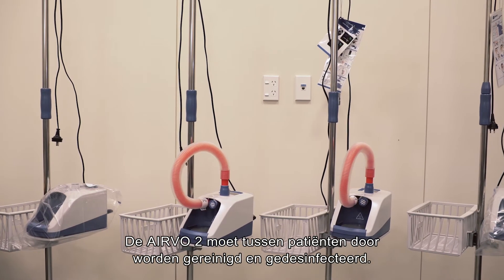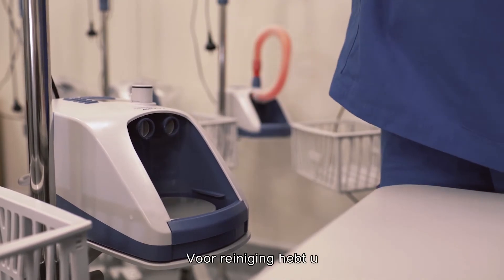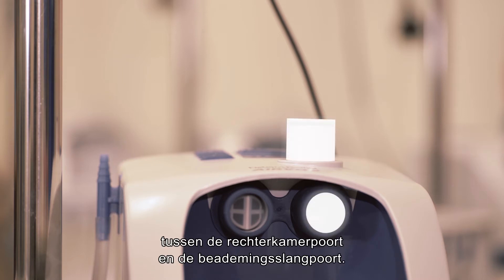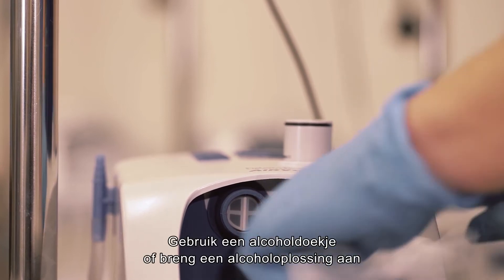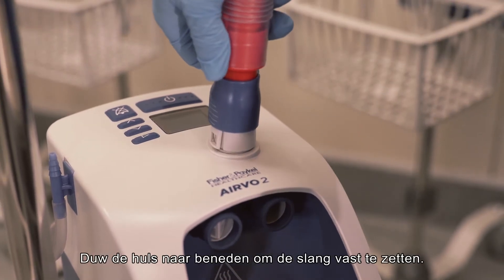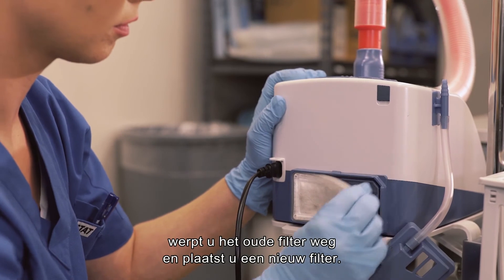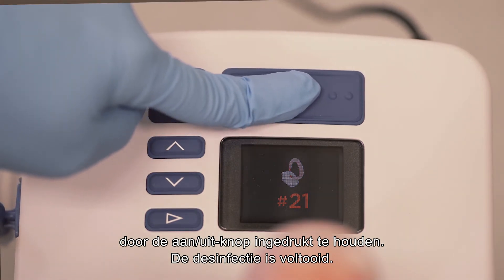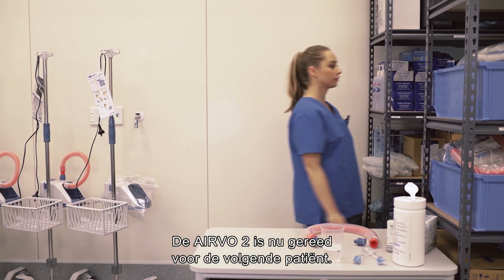F&P Airvo 2 - Reprocessing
Part 4 of the AIRVO 2 video guide shows you how to clean and disinfect the AIRVO 2; reprocessing it through high-level disinfection for use on the next patient.